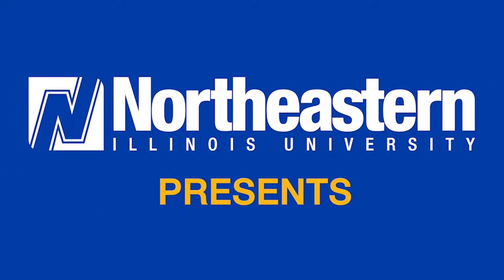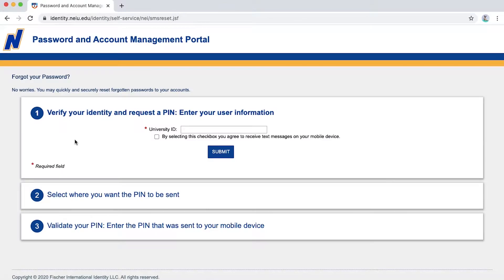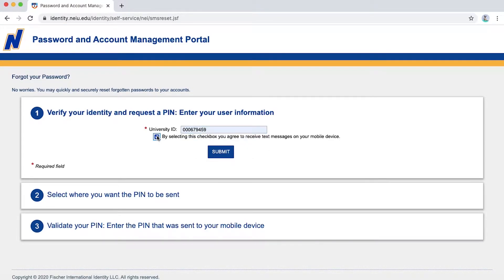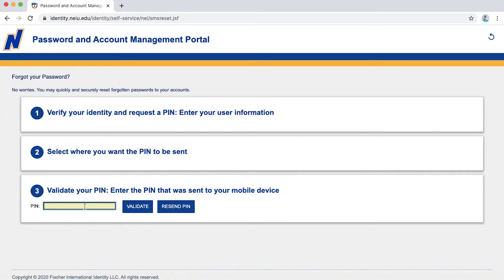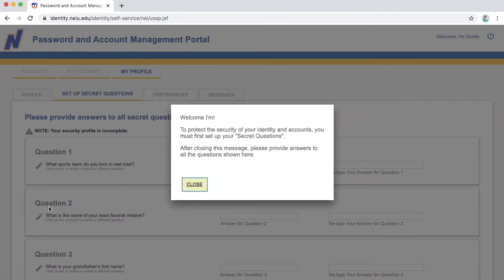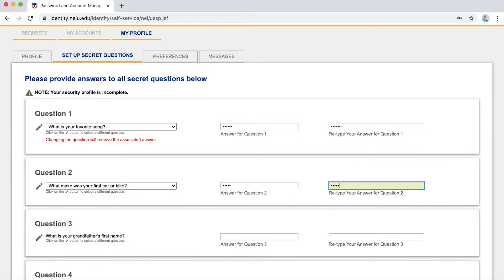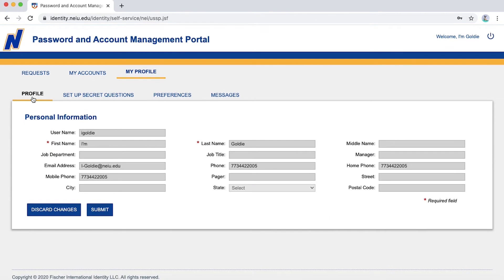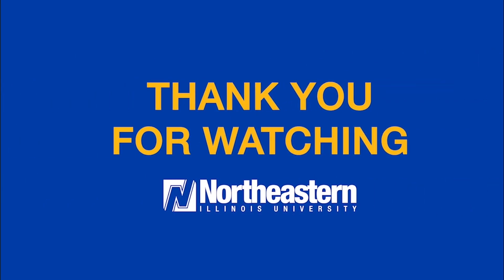How to Create Your NEIUport Account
This tutorial walks you through the process of creating your NEIUport account.
neiuport.neiu.edu